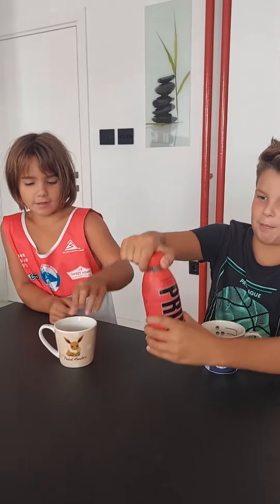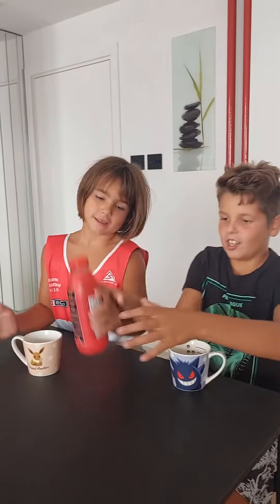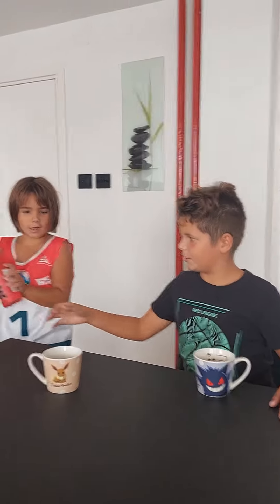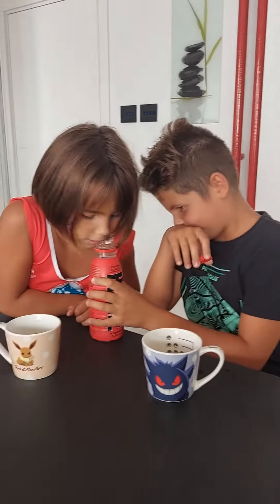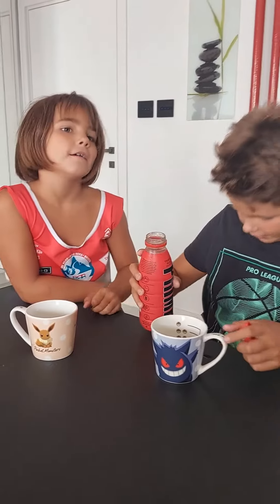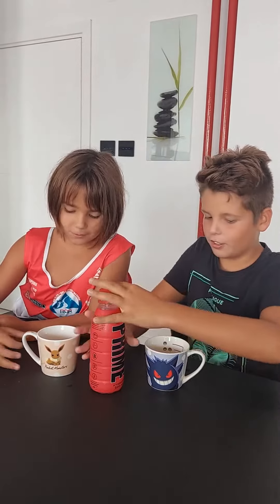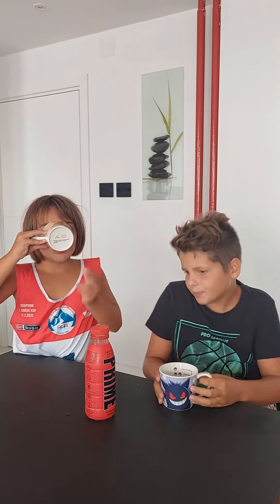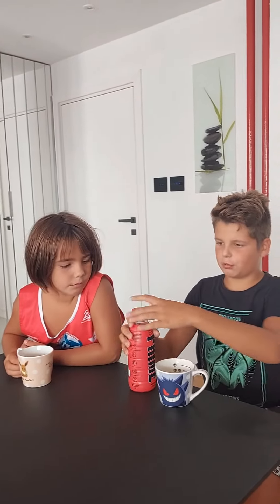Trying RED PRIME! Let's see is it good or not.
Milan didn't like it at all... Martina says it's OK. Bottom line, other PRIMES are better than the red one.

Still, everyone has its own opinion and taste. Write in the comments what is your favourite prime!

PS. loganpaul and ksi what is your favourite prime???